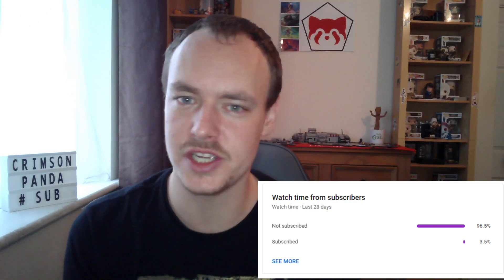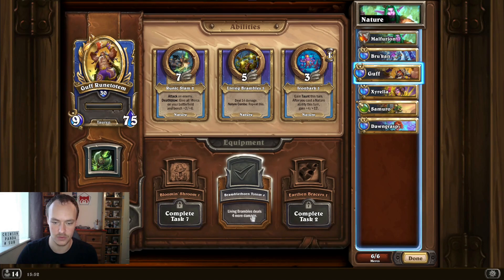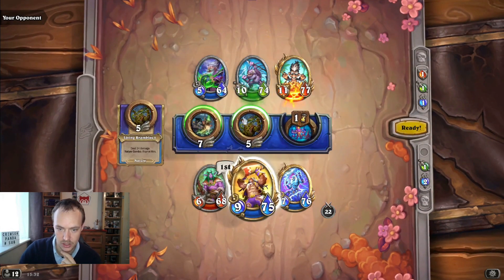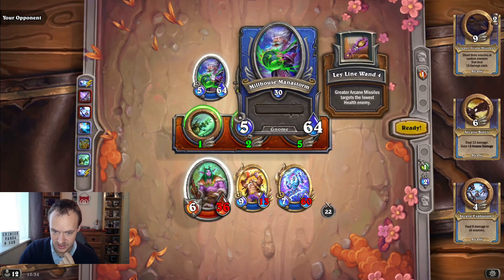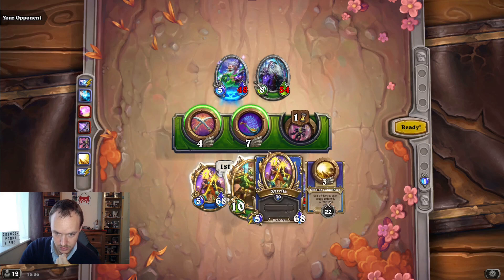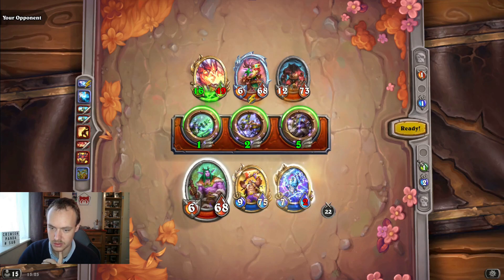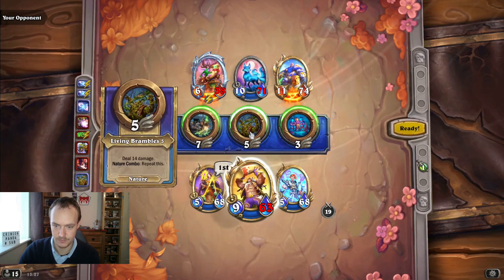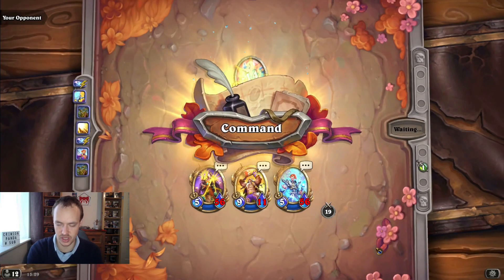INSANE NATURE PVP BUILD!! | Hearthstone Mercenaries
ACE VENTURA WHEN NATURE COMPS :) :) :)

Hey guys so this is the comp I have been having a lot of fun with in pvp.

NEW GAME MODE - HS MERCENARIES OUT NOW!!

Stream Schedule - Tuesday, Wednesday and Friday at 1:30pm - 2:45pm London Time.

Thank you all so much for all of your support I love making these videos for you and will continue to do so.

📖Intro: (00:00​​​​​​​​​​​​​​​​​​​​​​​​​​​​​​​​​​​​​​​​​)
🎮The comp explained : (00:47​​​​​​​)​
🎮 gameplay : (04:16)
📘Outro: (15:39​​​​​​​​​)